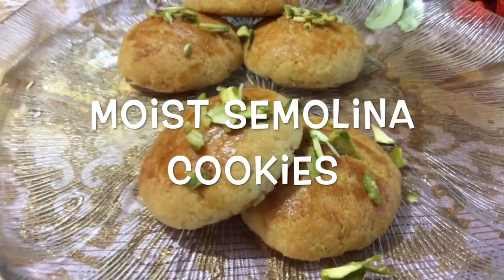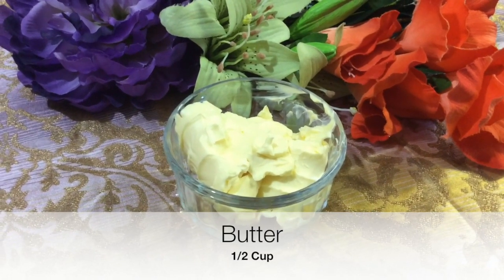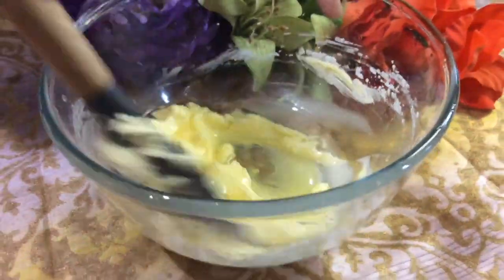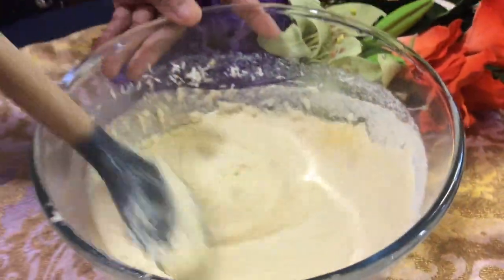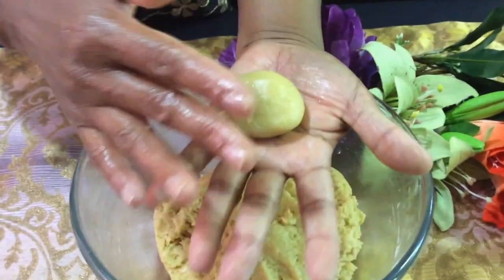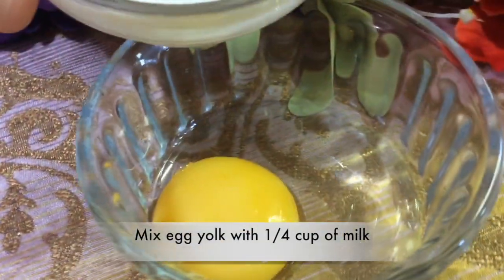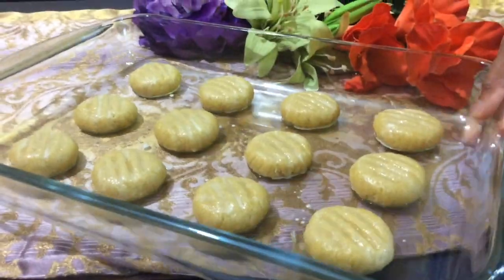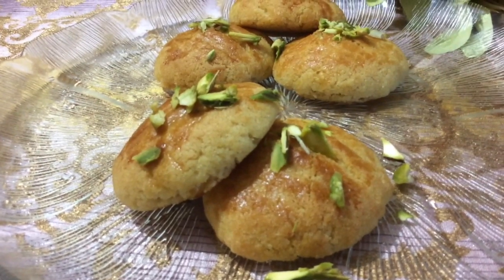Moist Semolina Cookies (Turkish shekerpare recipe)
Moist Semolina Cookies are a sweet plus soft Turkish delight. These cookies will melt beautifully within your mouth. We demonstrate a step by step tutorial on how to prepare these awesome cookies at home. So be inspired, try new things and conquer amazing skills.

If you have a youtube channel and want some help in growing your channel subs and views plus SEO so your videos rank and gain a ton of traffic there is this tool called tube buddy click the link to get it for free:

Want to get free tips and tricks, extra videos and downloadable files